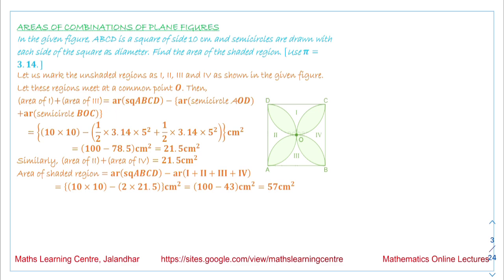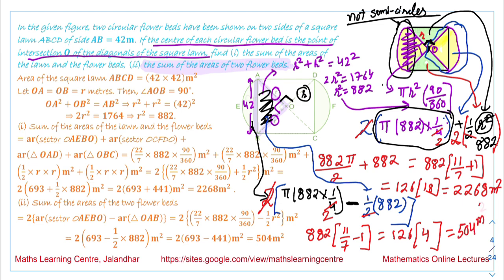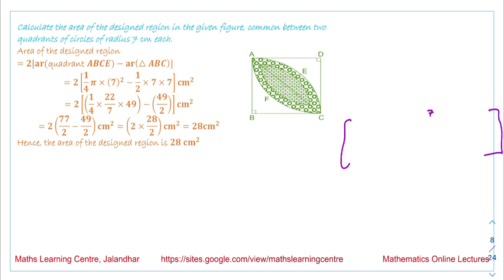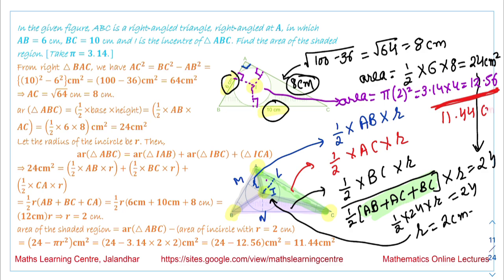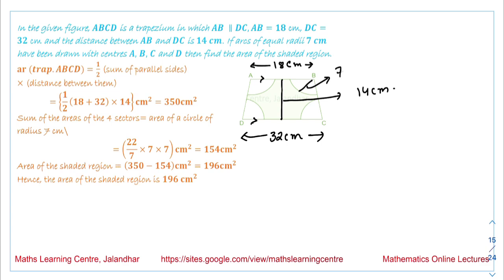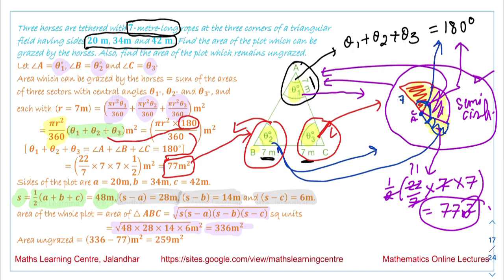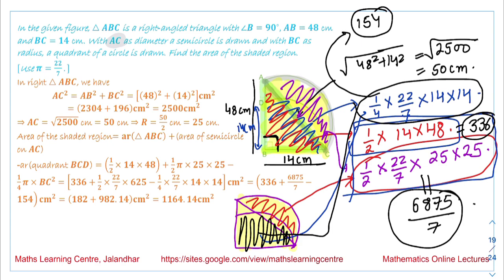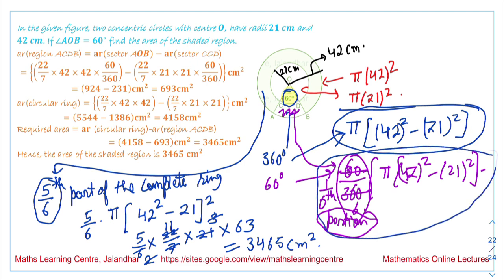Class 10_Chapter 12_Areas related to circles (combination of plane figures)_Lecture 2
Class
Class 10_Chapter 12_Areas related to circles (combination of plane figures)